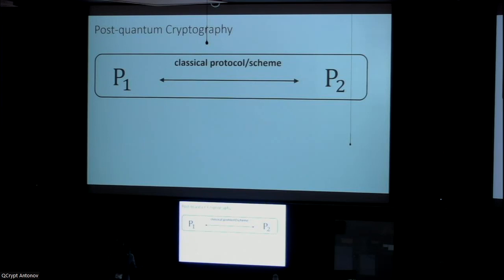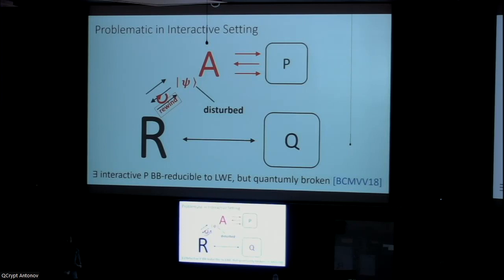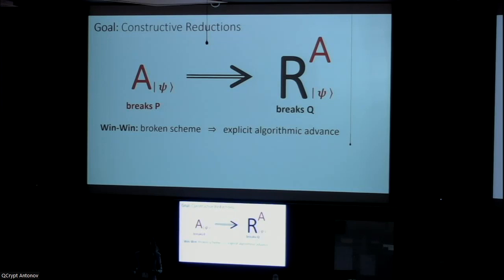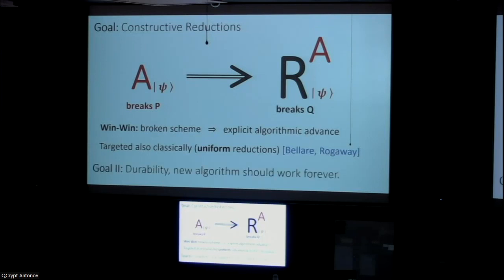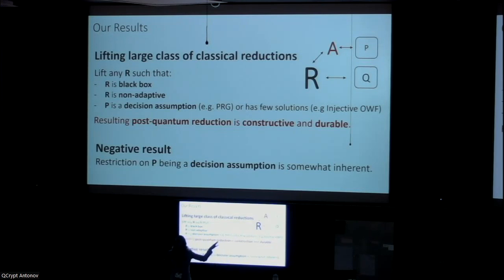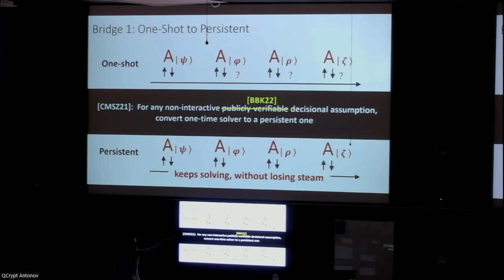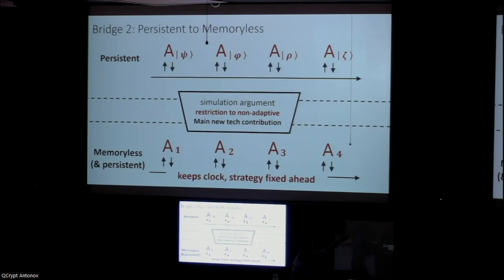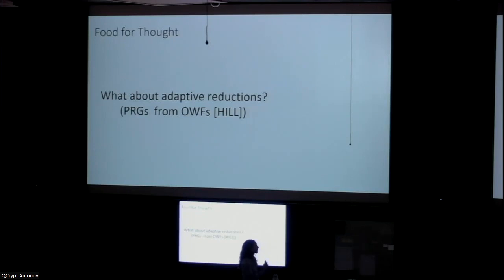Yael Kalai: Constructive Post-Quantum Reductions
Yael Tauman Kalai gave the invited talk “Constructive Post-Quantum Reductions” at the 2023 Conference on Quantum Cryptography at the University of Maryland. Kalai is a senior principal researcher at Microsoft Research and an adjunct professor at the Massachusetts Institute of Technology (MIT).